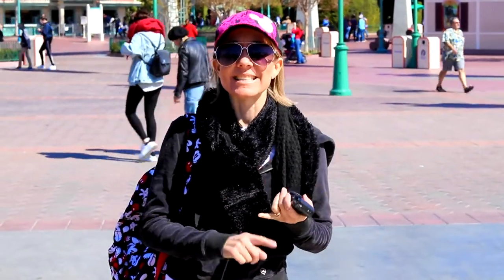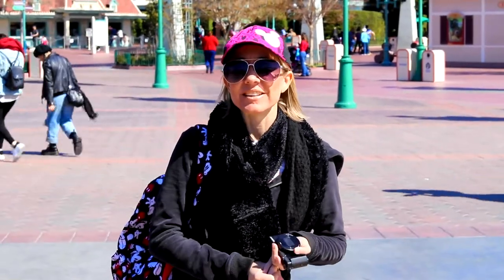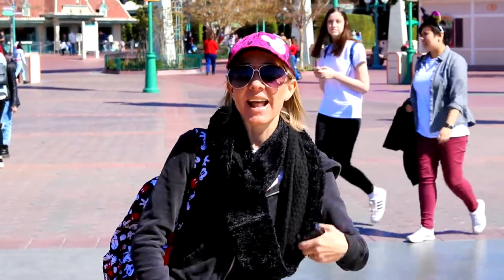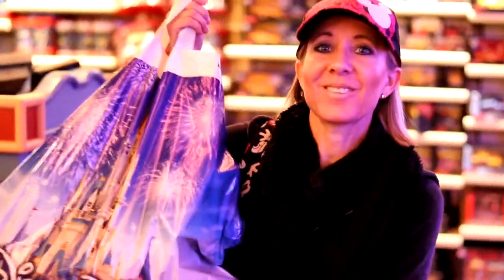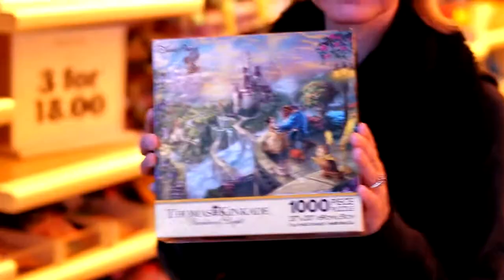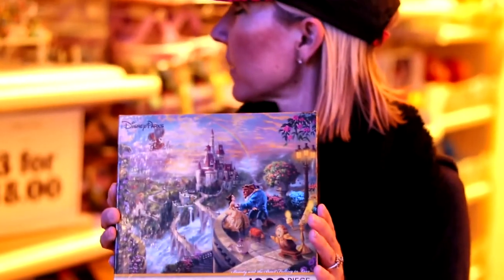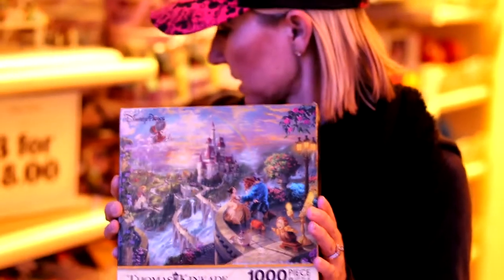Disneyland Main Street New Brick Inlays Reveal for the Horses pulling the Street Cars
Hi Everybody, Today we can reveal that both end circles of Disneyland Main Street USA are back open with the new brick inlays for the horses pulling the street cars. The brick looks like it has always been there. We also shop for Levi turning 2 years old. Have an awesome day, Billisa